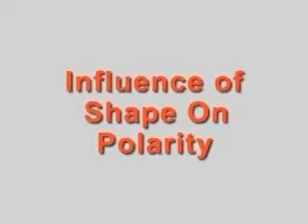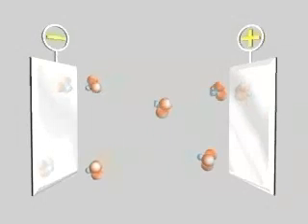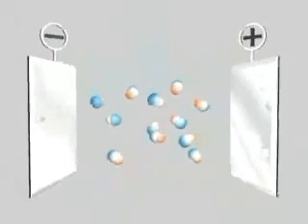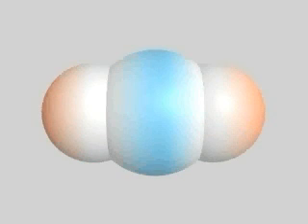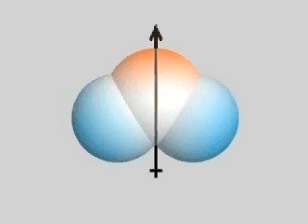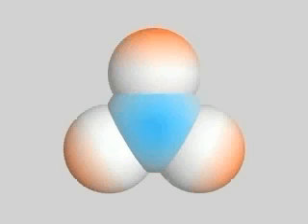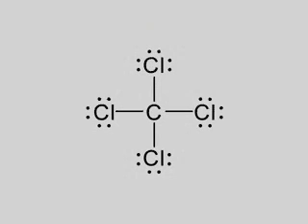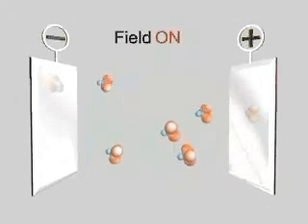Influence of Shape on Polarity